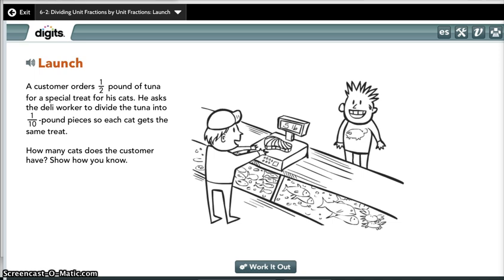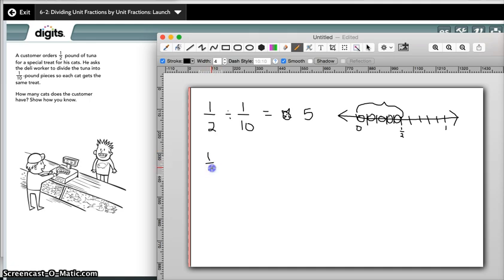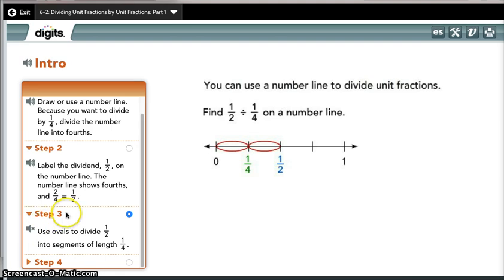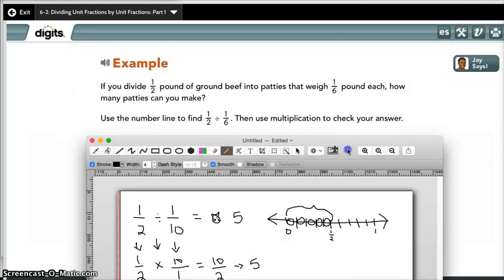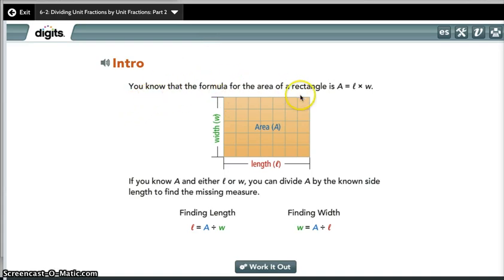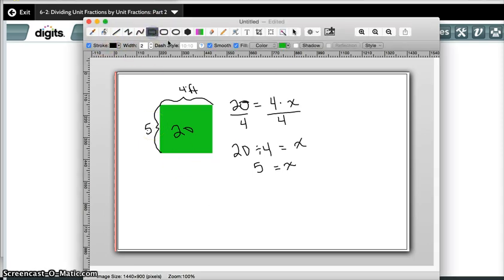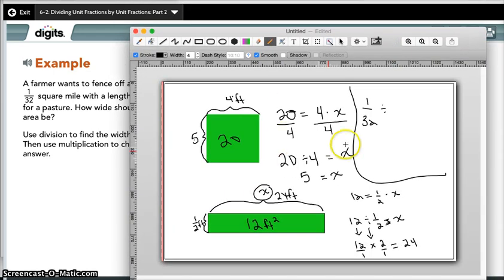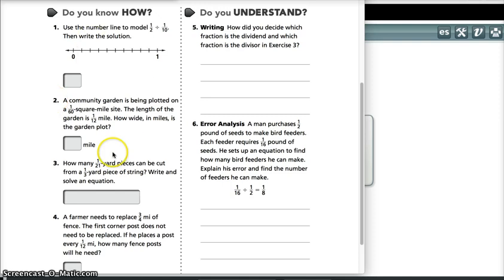M6 6.2 Pearson